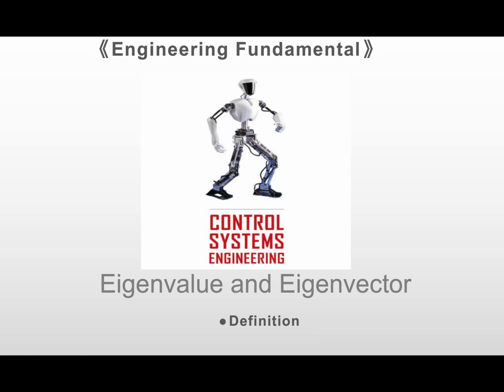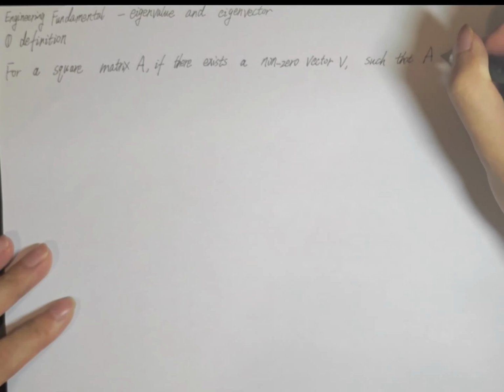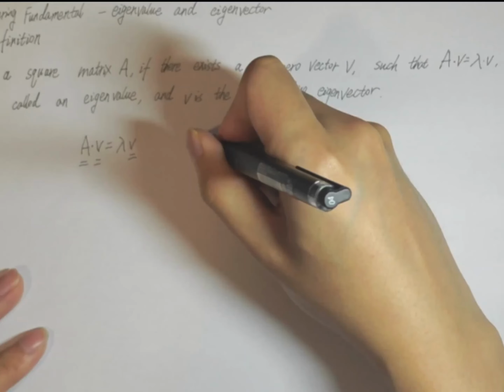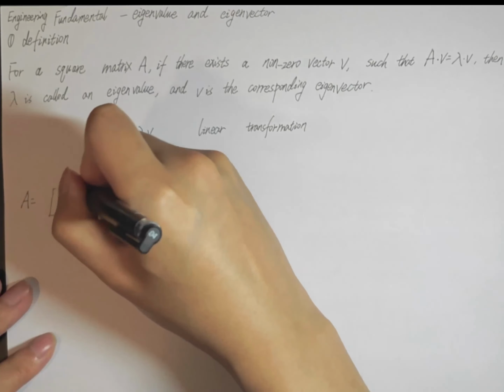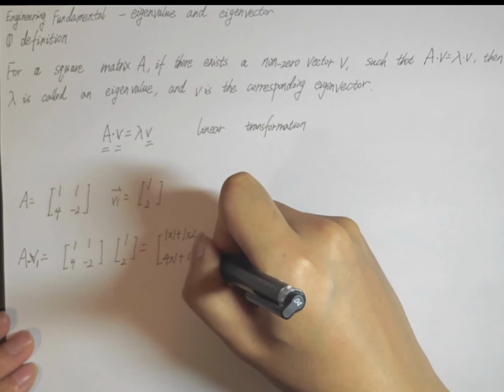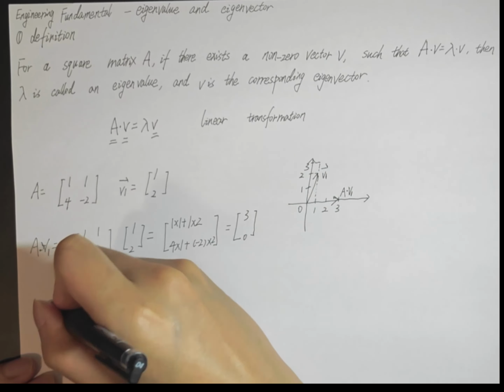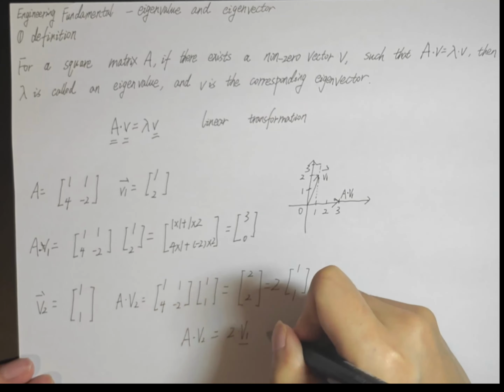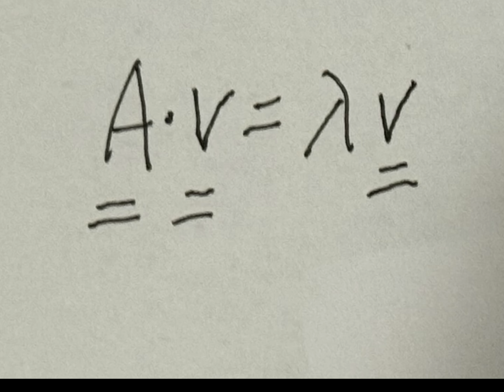Engineering Fundamental-Eigenvalue and Eigenvector-Definition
This video briefly introduces the definition of eigenvalue ​​and eigenvector.